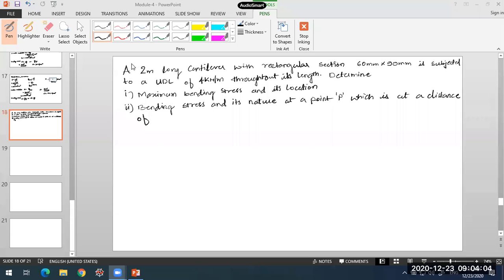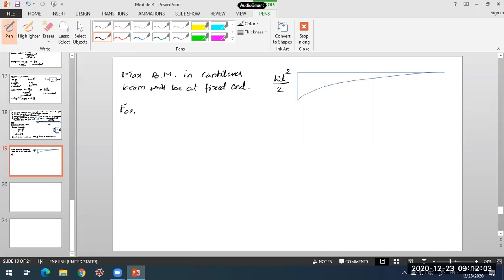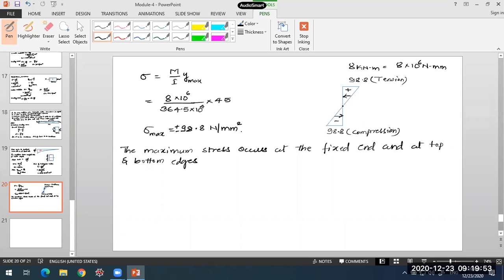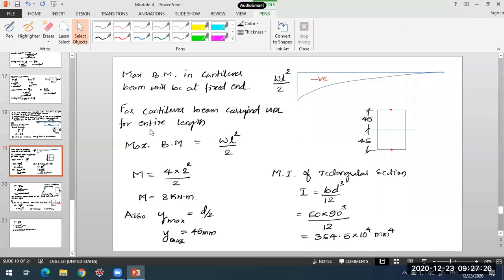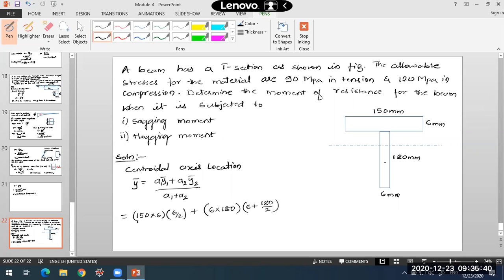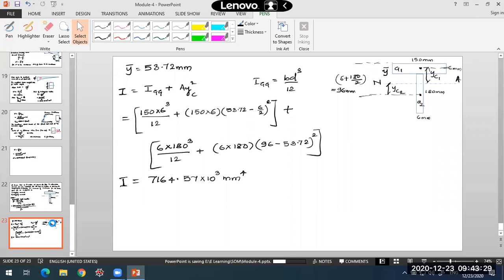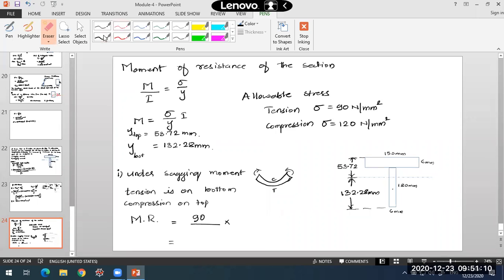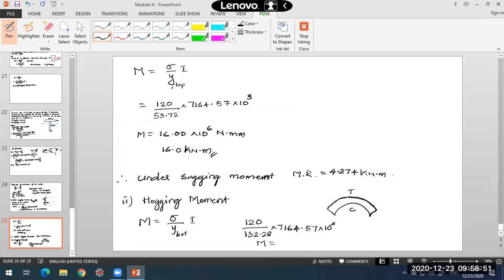Module_4_Problems_MR